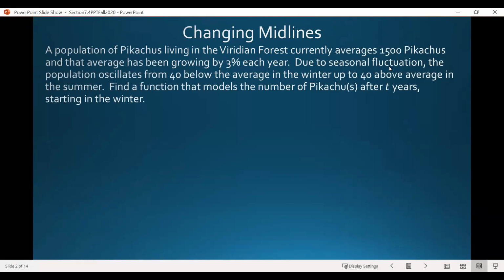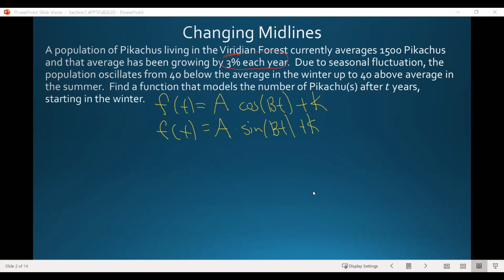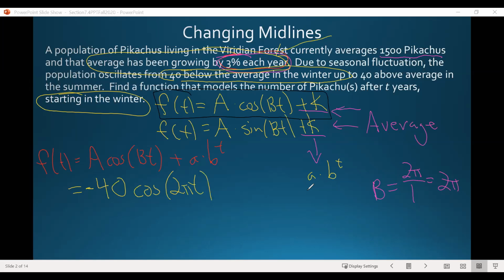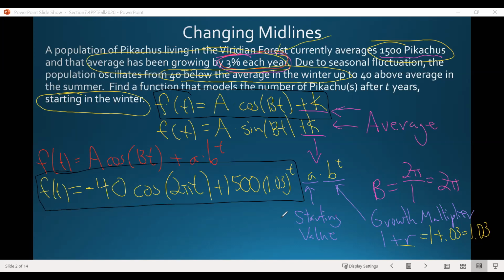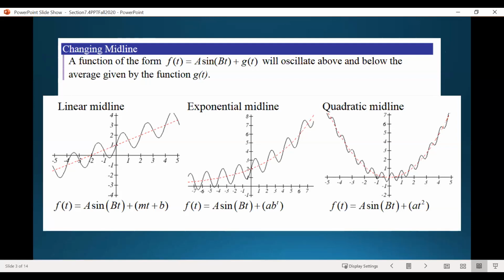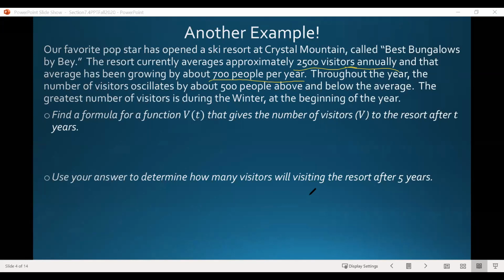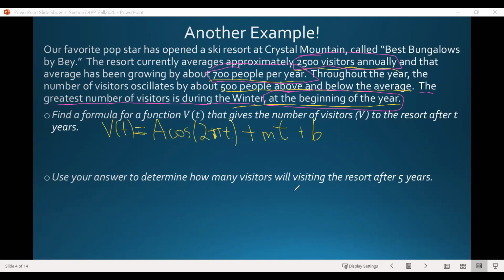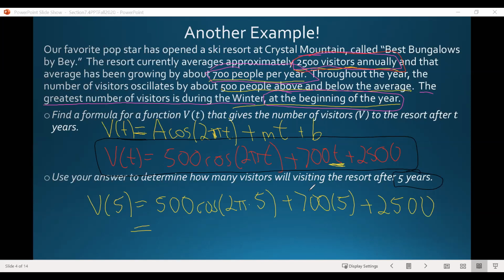PreCalc: Section 7.4 Part 1